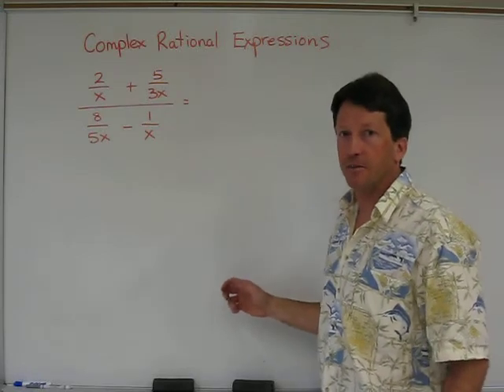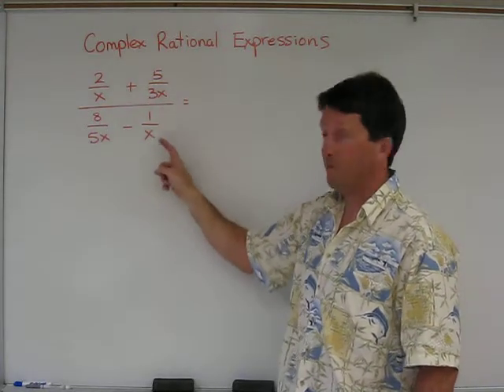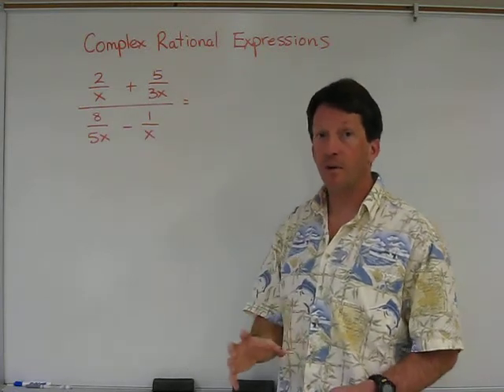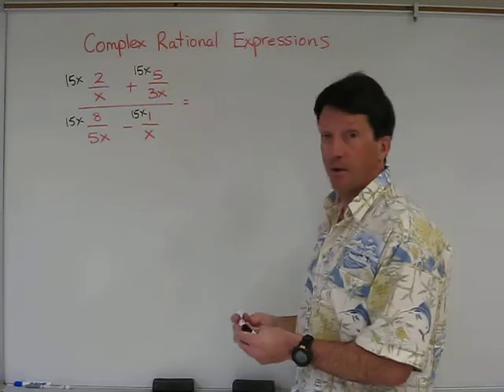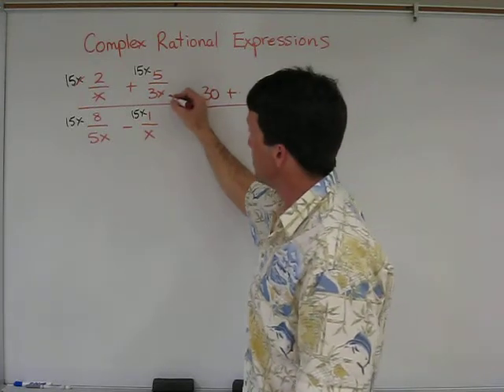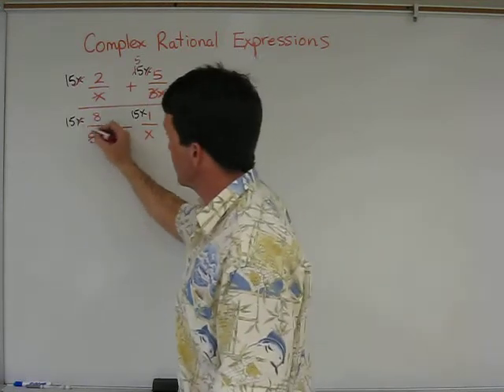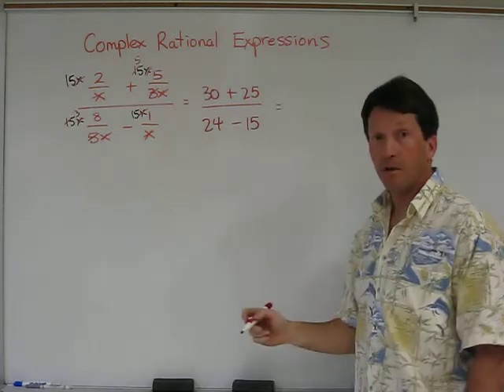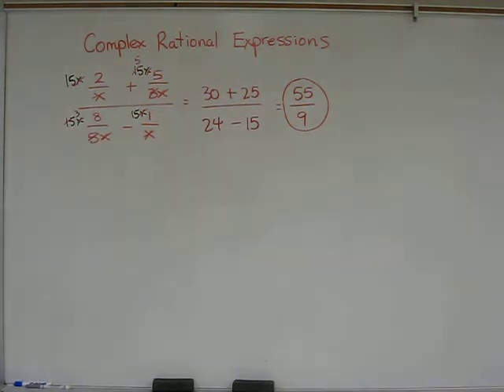Dave's math videos - complex rational expressions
How to simplify complex rational expressions